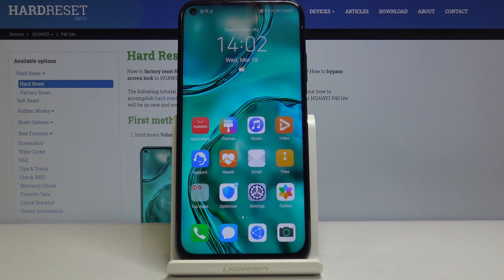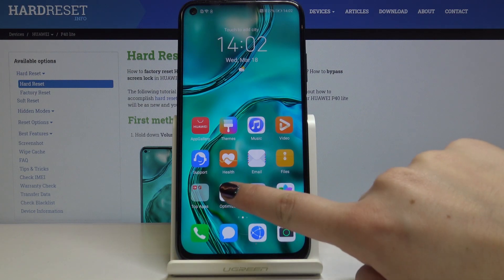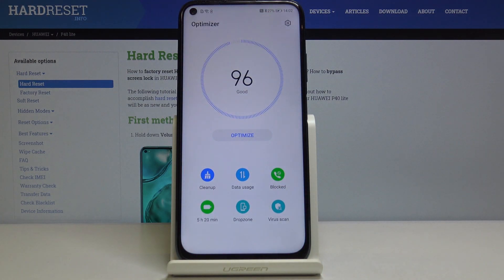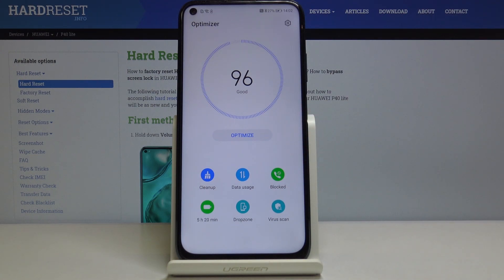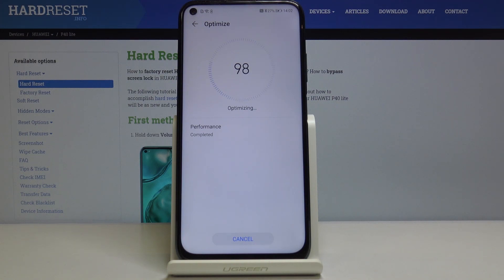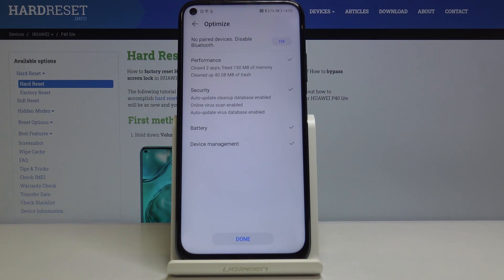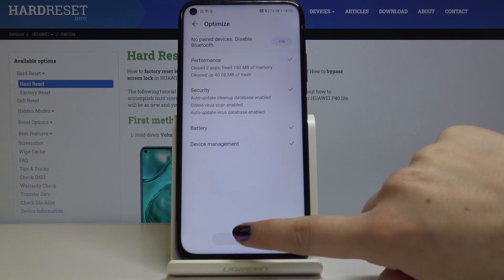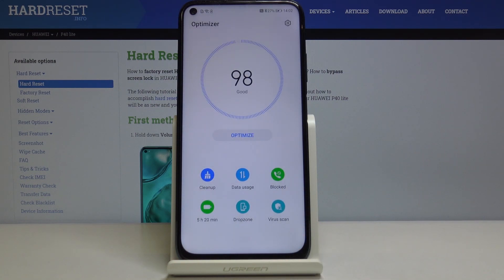How to Speed Up HUAWEI P40 Lite – Clean Up System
Learn more info about HUAWEI P40 Lite:
If you think that your HUAWEI P40 Lite is a little slower than it used to be, then let’s watch our tutorial. This video instructions will let you speed up your device by cleaning it. This process will erase junk files, and cache partition, which may slow down your device. So let’s follow our tutorial and find out how easily you can speed up your HUAWEI P40 Lite.

How to speed up HUAWEI P40 LITE? How to clean up HUAWEI P40 LITE? How to boost system in HUAWEI P40 LITE? How to optimize HUAWEI P40 LITE? How to close unused apps in HUAWEI P40 LITE? How to remove junk files in HUAWEI P40 LITE? How to perform optimization in HUAWEI P40 LITE?